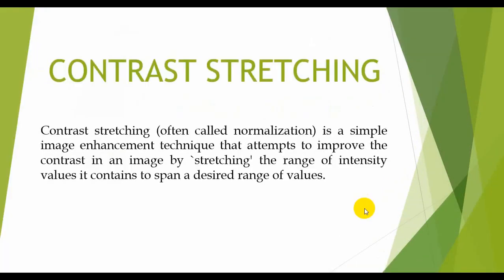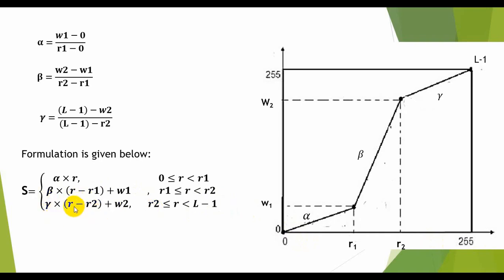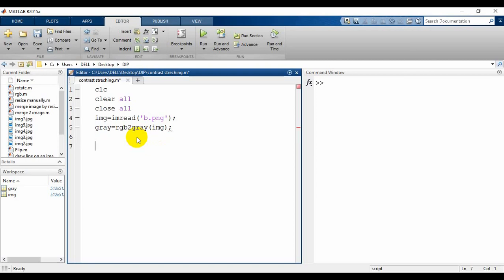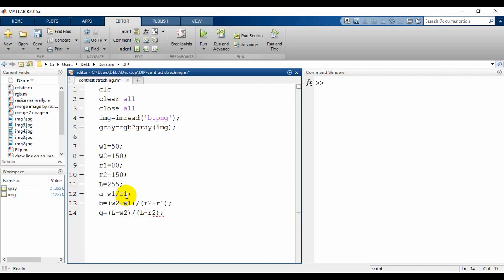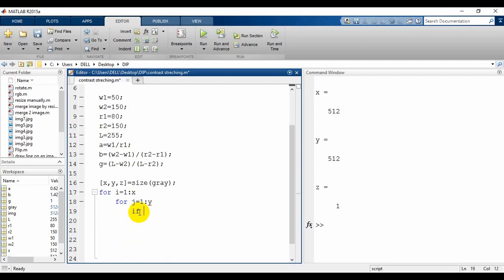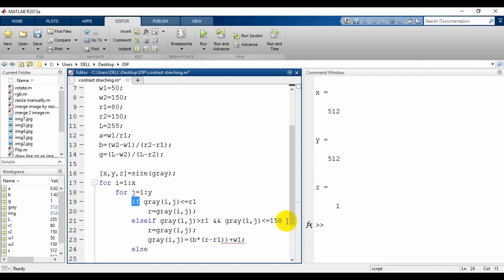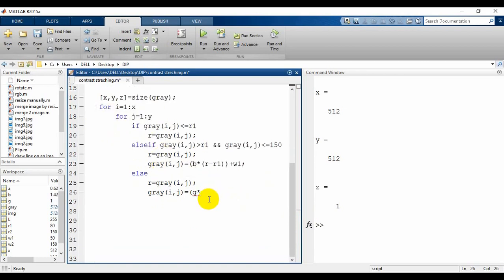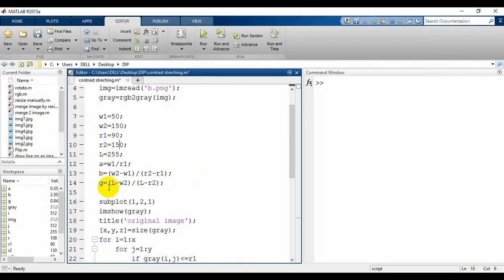Contrast stretching in MATLAB | Digital Image Processing-part 7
Contrast stretching (normalization) is a simple image enhancement technique that attempts to improve the contrast in an image by `stretching' the range of intensity values it contains to span a desired range of values.